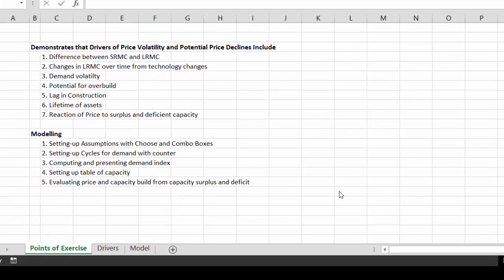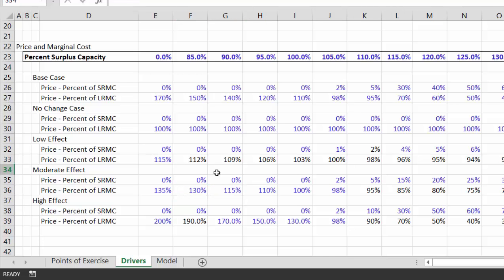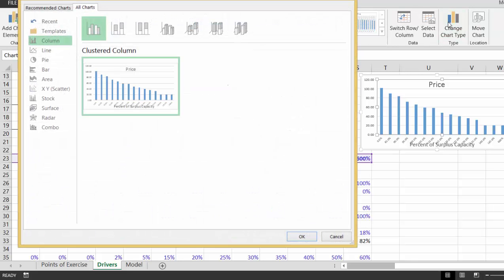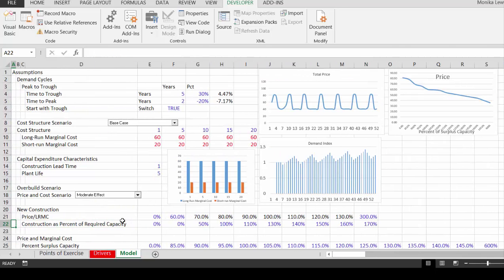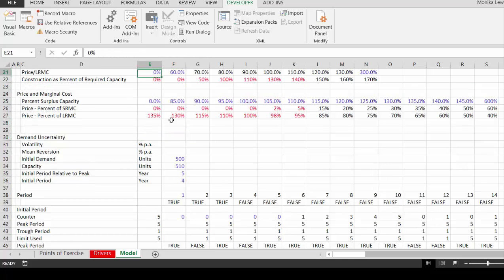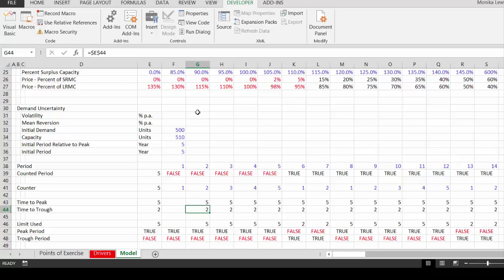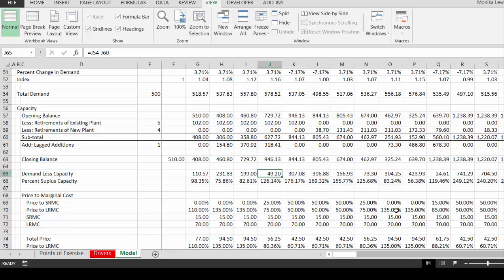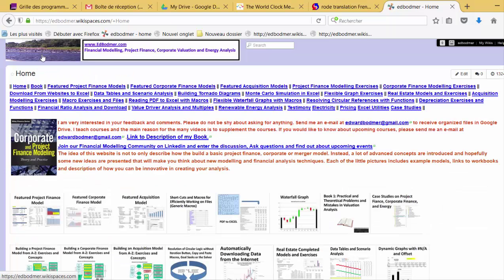EBITDA Forecasts and Risks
Demonstrates how to evaluate industry analysis for modelling with price vs marginal cost, demand cycles, retirements, plant life, response to over supply etc.